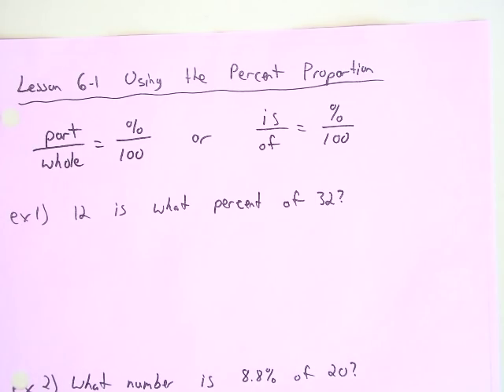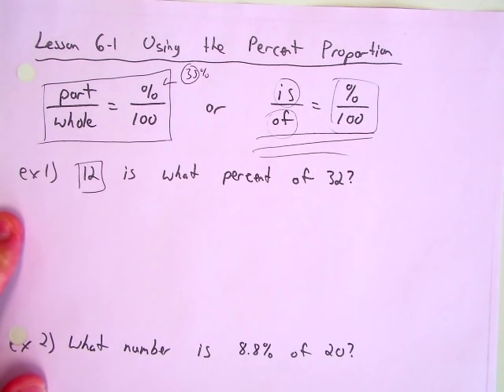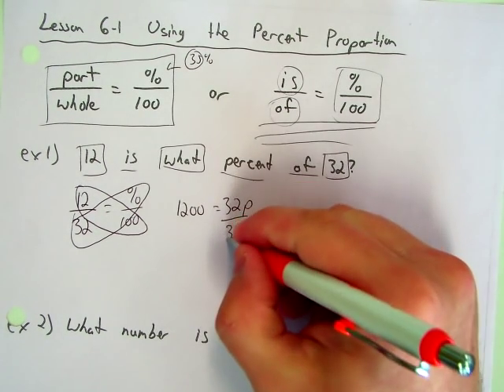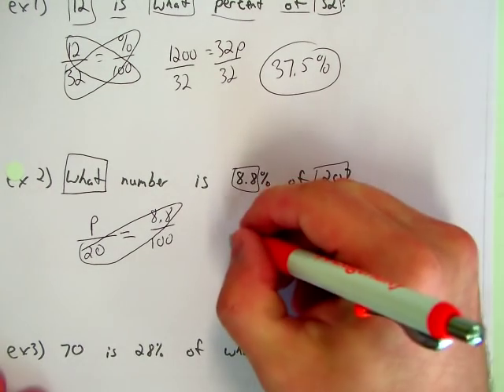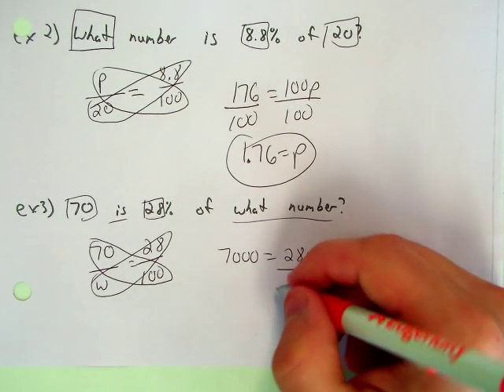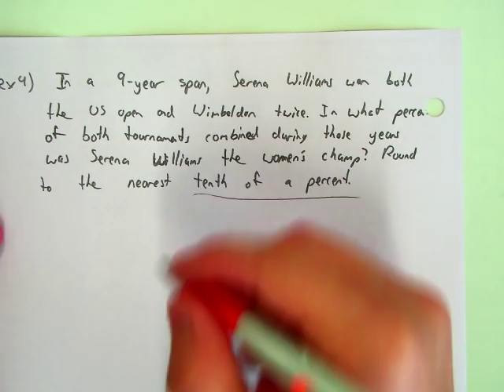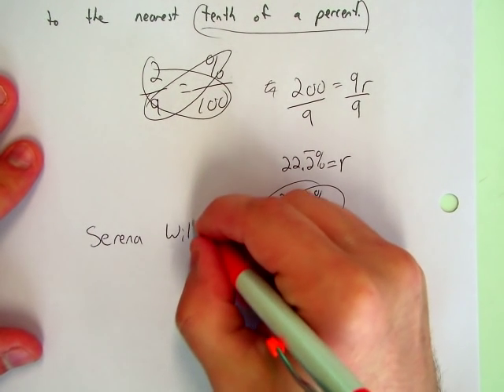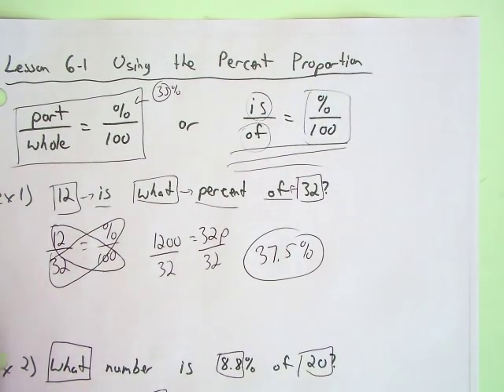Adv - Lesson 6-1 Using the Percent Proportion